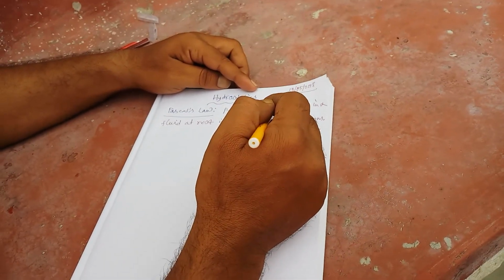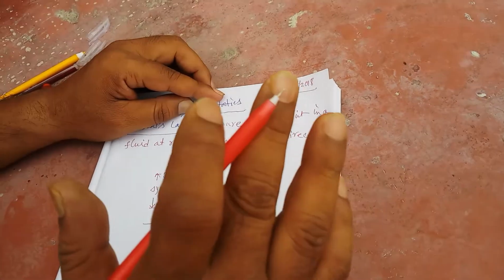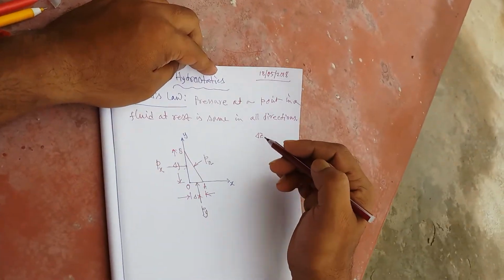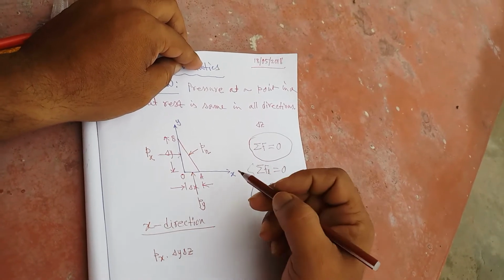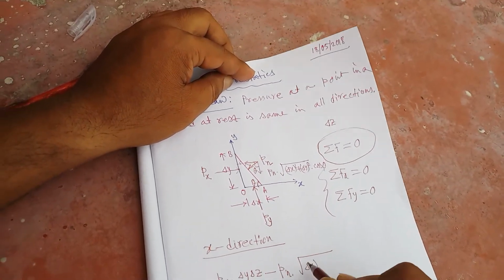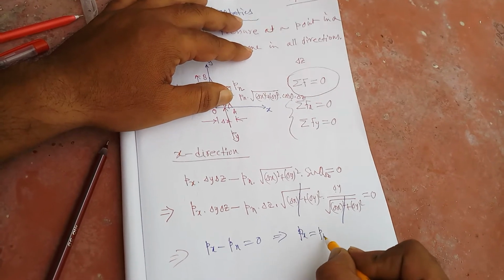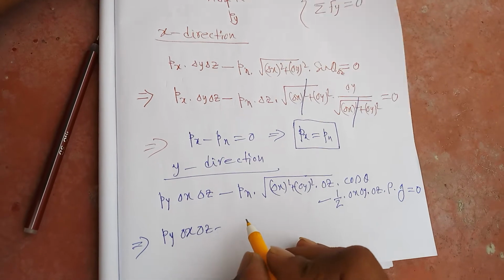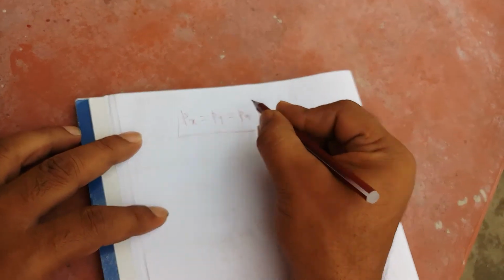Theoretical proof of Pascal's law by Dipak Shaw, JISCE.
Hydrostatics, Fluid Mechanics.